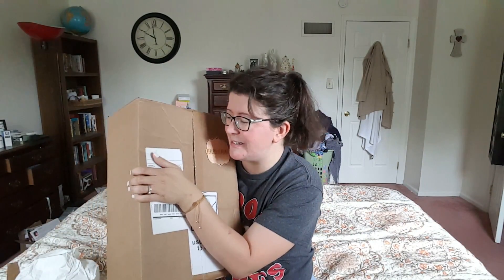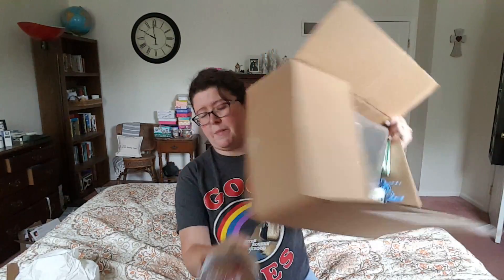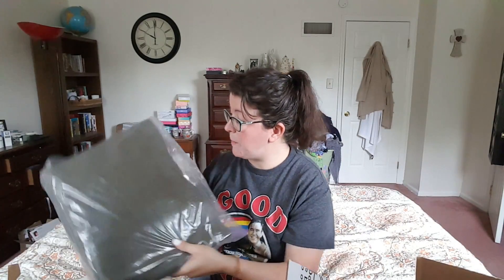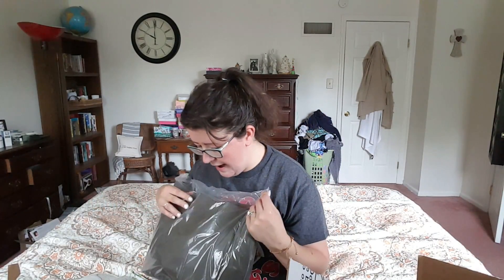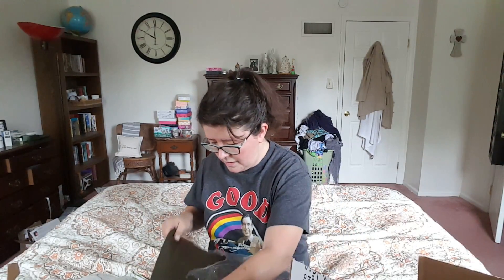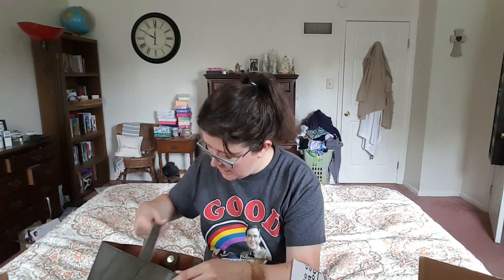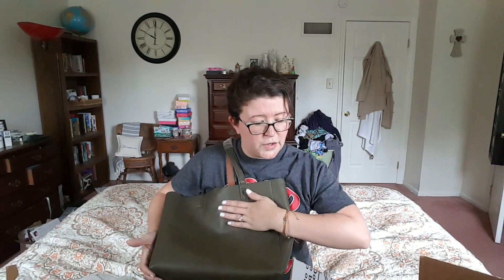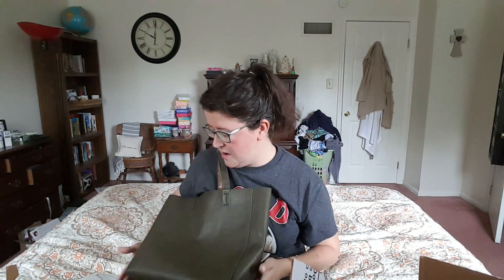Peaches & Petals Subscription Unboxing | April 2018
Peaches & Petals is a monthly women's lifestyle subscription box that sends a fun assortment of; home decor, beauty and lifestyle items. Subscriptions are $19.99 monthly